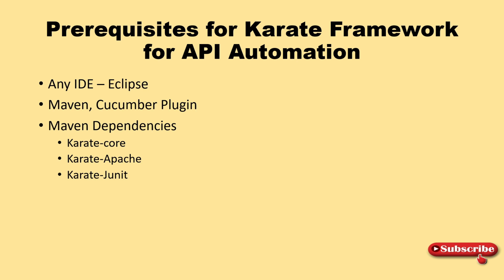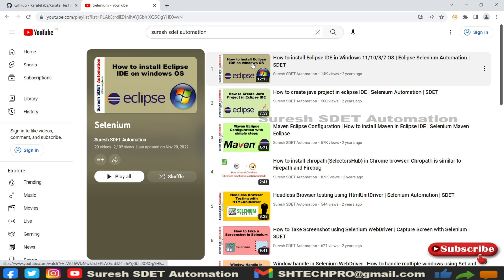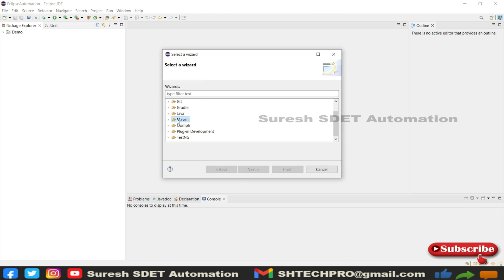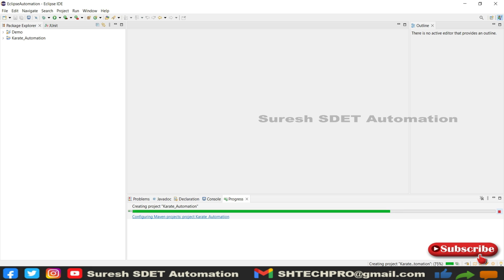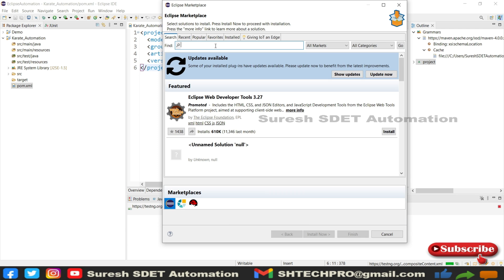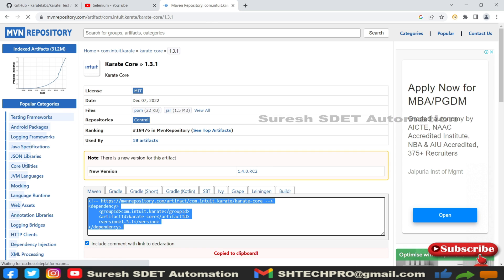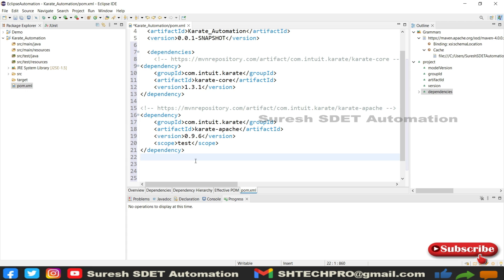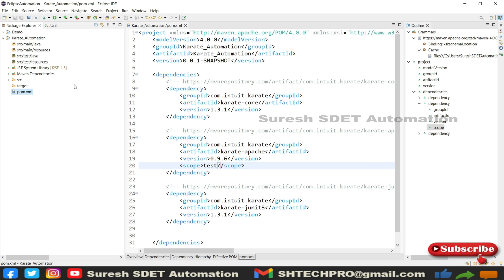Karate Framework Tutorial | Project Setup and Installation using Karate API Automation | Part 2